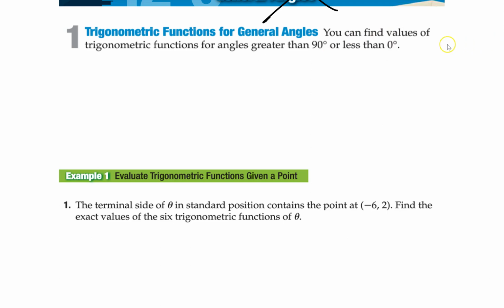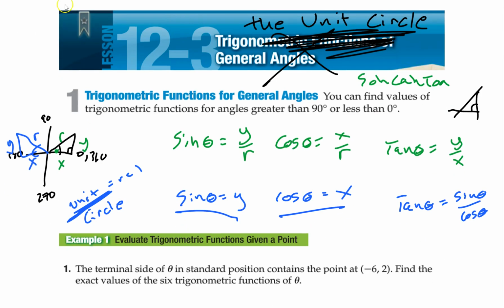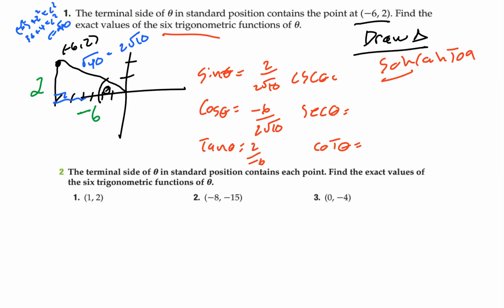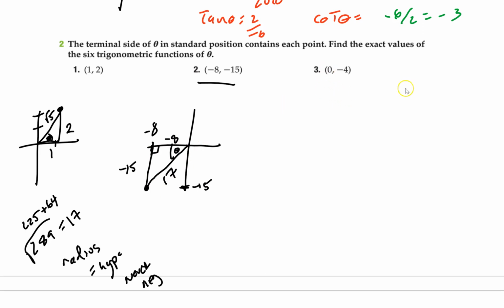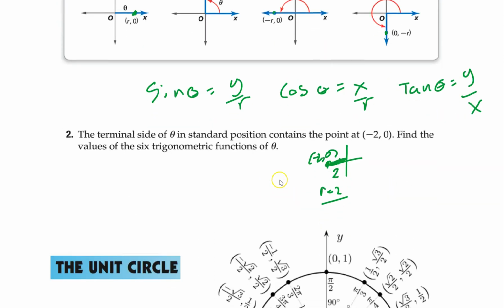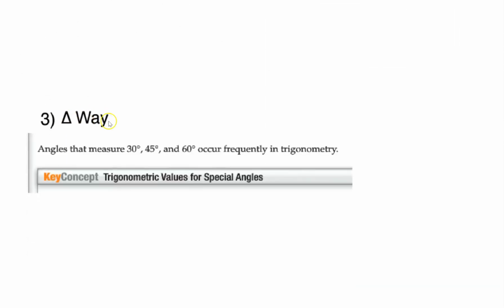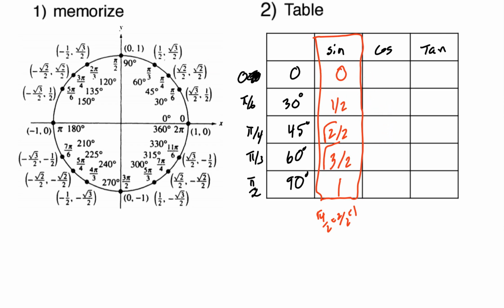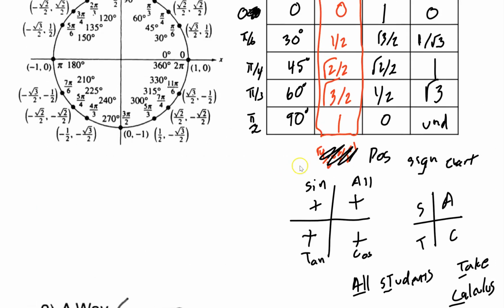the unit circle